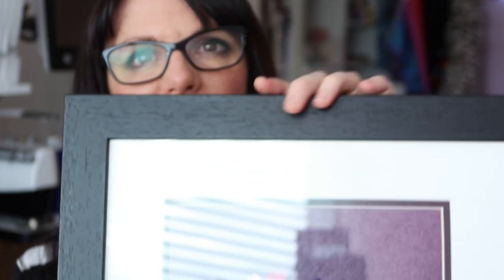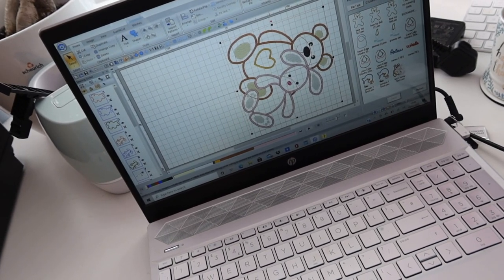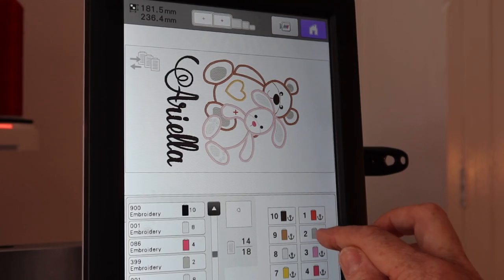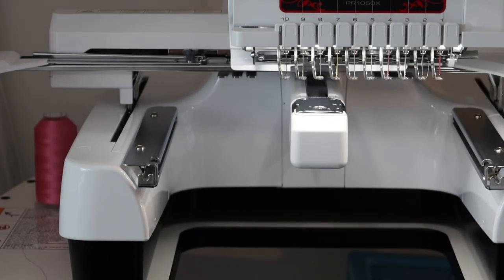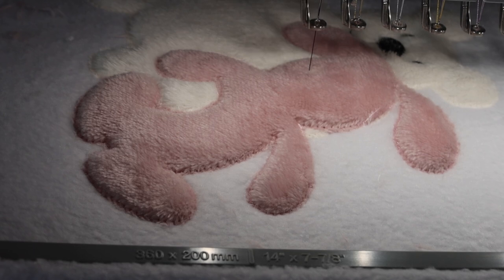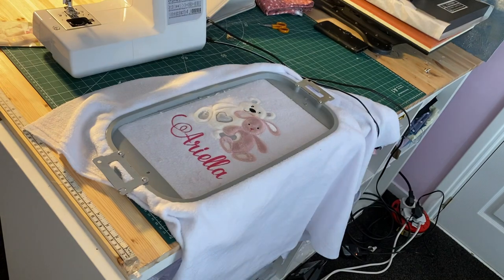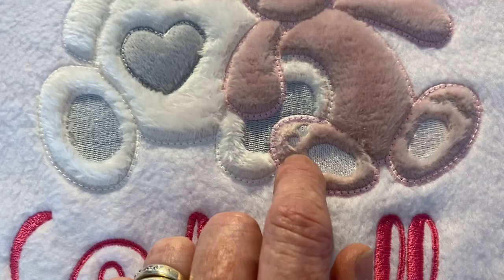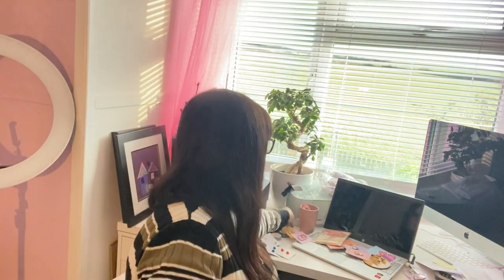HOW TO MAKE A Fluffy Teddy & Bunny Appliqué | TUTORIAL - Machine EMBROIDERY -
Hi everyone,

Today I made a blanket - my first ever attempt so it wasnt perfect but I loved the design. You’ll find the design down below.
Love kim xx

My Facebook group is Machine Embroidery & Sewing Community - feel free to promote yourself, embroidery and sewing!

- this will help me continue to create content for my channel.

MUSIC 🎼 from STORYBLOCKS through LUMAFUSION

Cricut air 2
Applique scissors
Canon Camera setup
Camera Tripod
Apple iPad Pro
Apple Pencil
Apple iMac pc
Pink A1 Cutting Mat
Epson Printer 7700
HP Laptop
Ring Light Equipment
Heat Press
Cut Away stabiliser
Fabric Ruler
Snap fasteners
Fiskars label maker
Card Stock for Labels
Rotary Cutter
Stitch & Tearaway Stabiliser
Heat & Bond Lite(for my appliqués)
Recommended sewing machine
Recommended Serger/overlocker